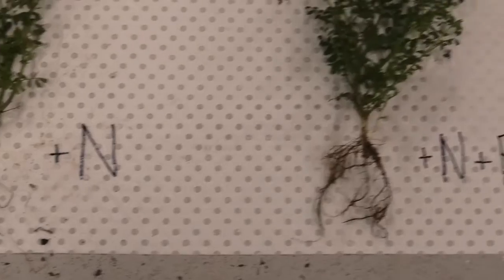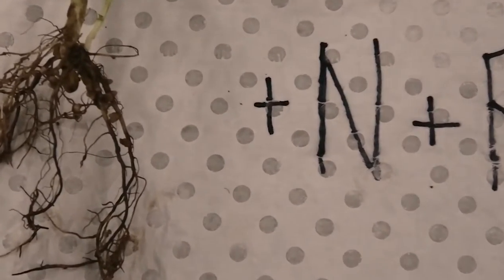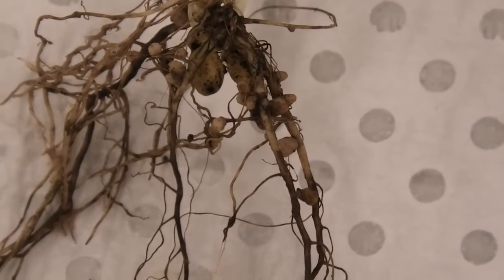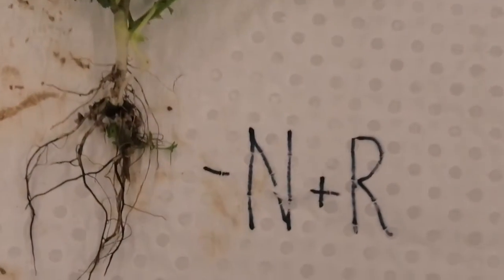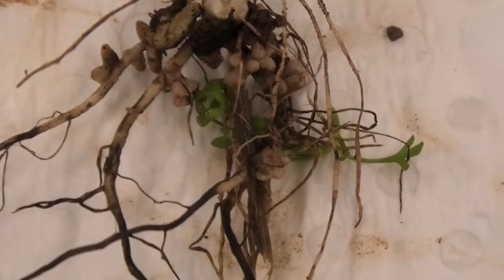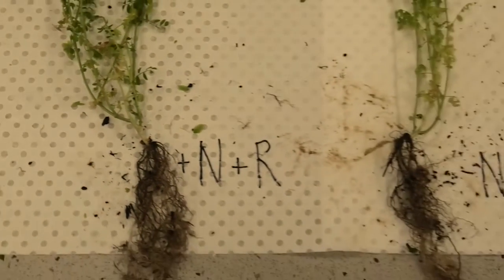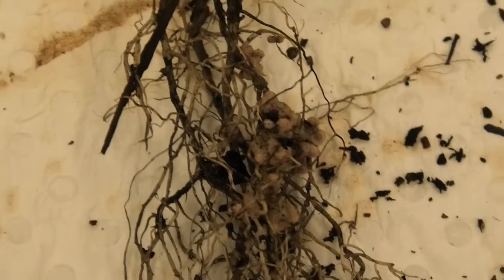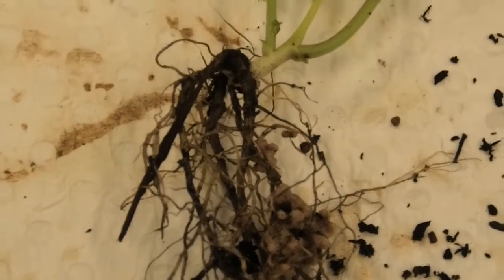AGRI2001 BNF Practical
Legumes and nodulation...its simple.